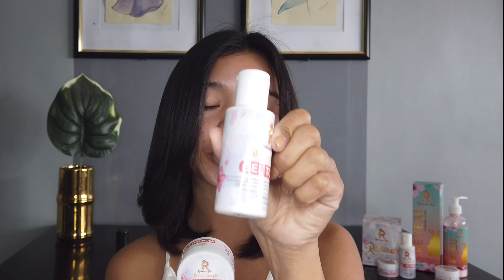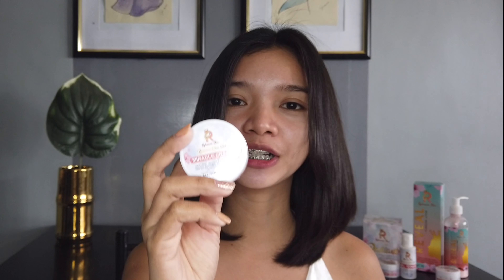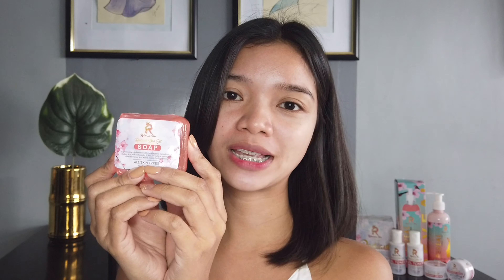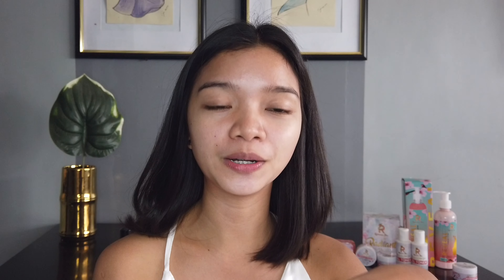Skincare that helped me achieved clear skin | Ryhanna Skin Radiant Set | Organic | Life Changing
Product Title: Ryhanna Skin Radiant Set Facial Set Cleanser Moisturizer Pimples And Dark Spot Remover

Radiant Set is a combination of rejuvenating and glass skin (maintenance), hence, you both get the benefits of whitening skin, anti pimples and glass skin effect in one set.

It is composed of:
(1) Glycerine Soap for whitening and moisturizing;
(2) Whitening Natural Toner to tighten pores
(3) Midnight Cream that works as exfoliator whitening gel cream
(4) Miracle Cream that is a facial cream with whitening sunscreen with SPF 50

Product Title: Ryhanna Skin Reveal Flawless Lotion Effective Whitening With SPF 50 Glass Skin Glutathione Lotion

Reveal Flawless Lotion is an effective whitening lotion with sunscreen SPF 50 with
whitening active of glutathione with glass skin effect.

The product is Philippine made. It is plant based, organic, cruelty-free and can be used by pregnant and lactating moms.

Both Radiant Set and Reveal Flawless Lotion is  350.00php pesos each.

Personal Note: I have become a personal user of Radiant Skin Set from being a brand ambassador and have several purchased of their products in Shopee. Like you, I literally don't know about Ryhanna Skin until they sent me a PR package. That's the only time it was promoted to me. I hope you will take time to consider this brand and try it for yourself at least once. Because you may also end up liking it and add it to your skincare routine. This skincare brand is very much highly recommended and my personal fave!

Tiktok and Twitter: @mayiemaylabs

See you in my next vlog!